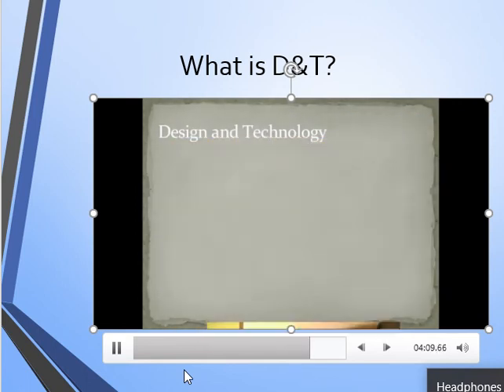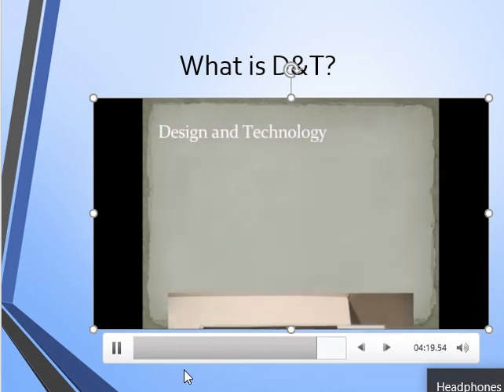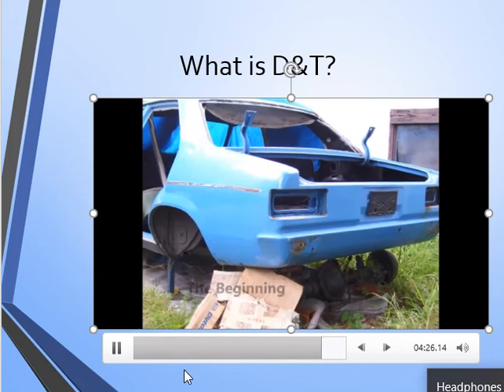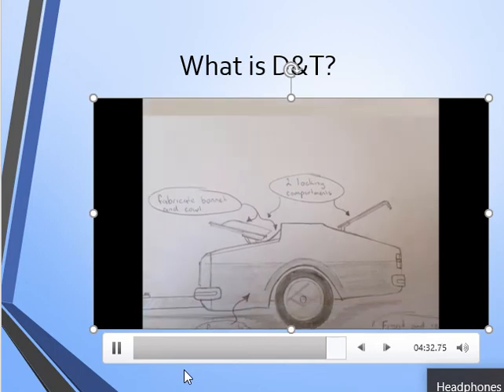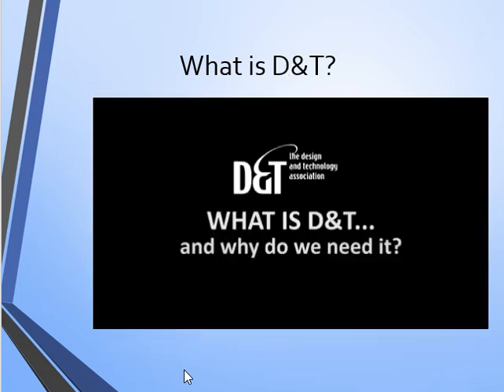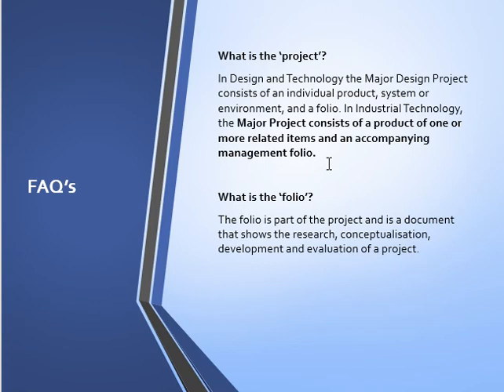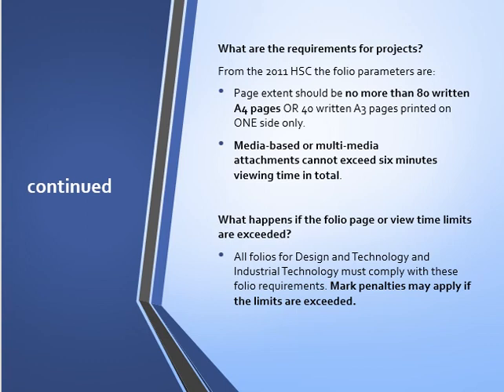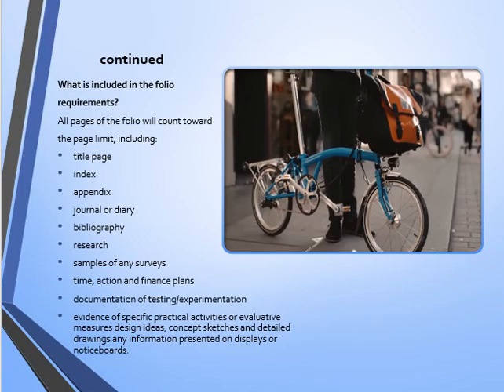Stage 6 Design and Technology St Mary's Gateshead